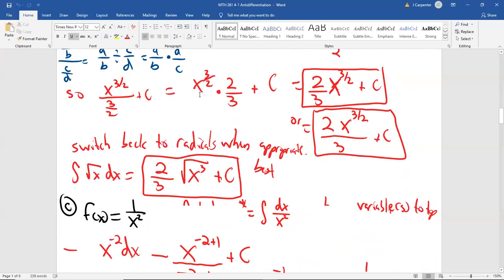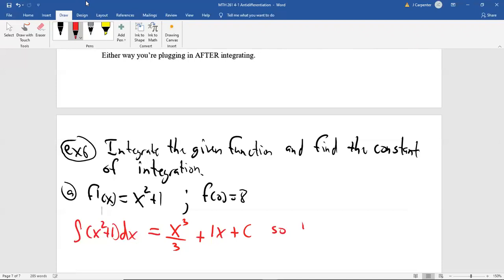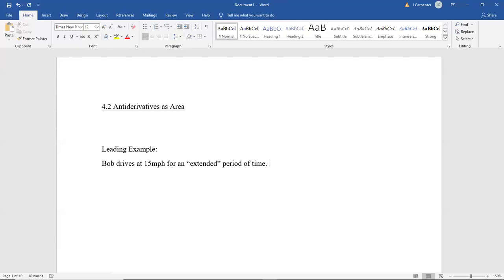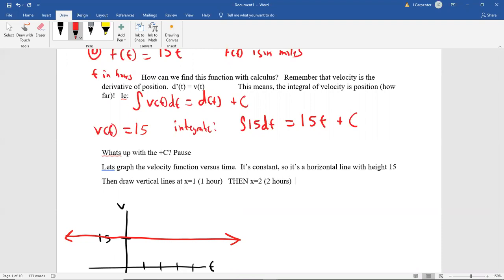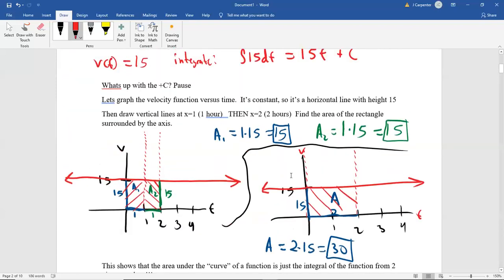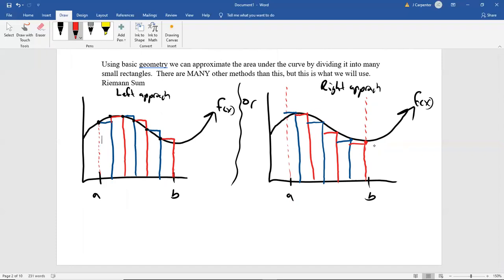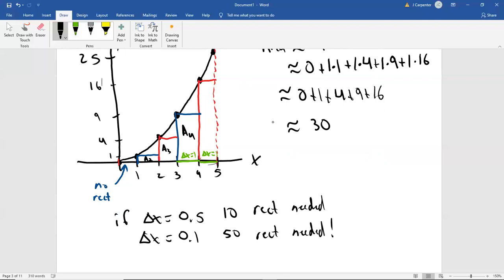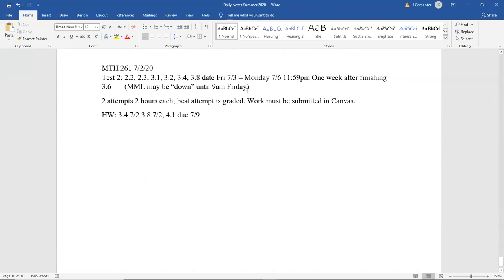MTh 261 7/2/20 Lecture 4.1 and 4.2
Finding the constant of integration; Integration as area under the curve and approximating it.